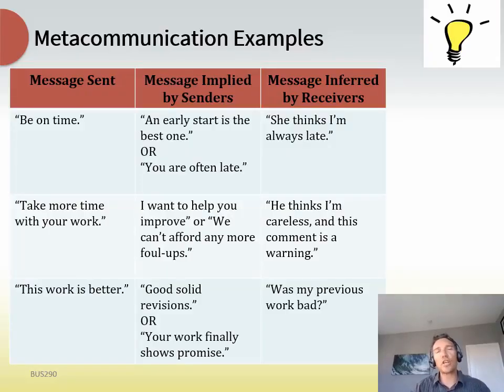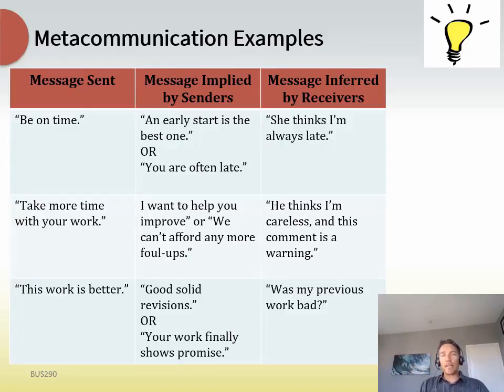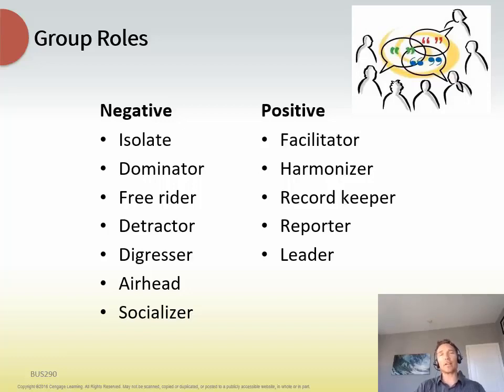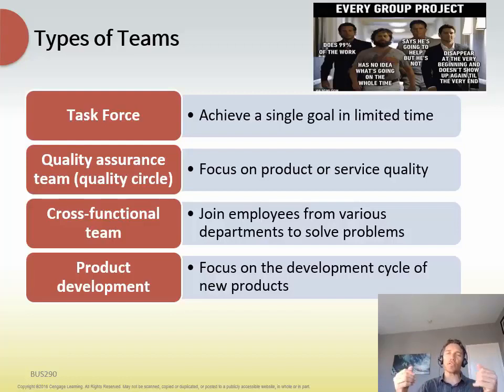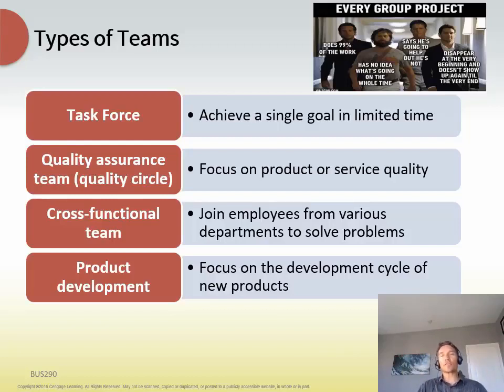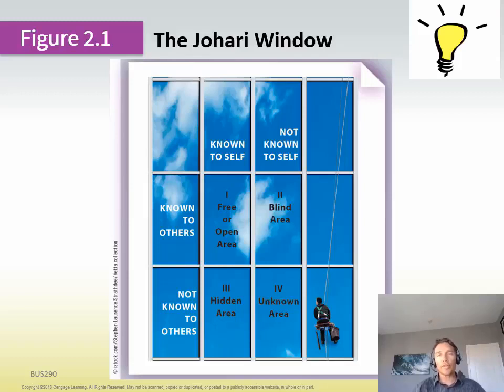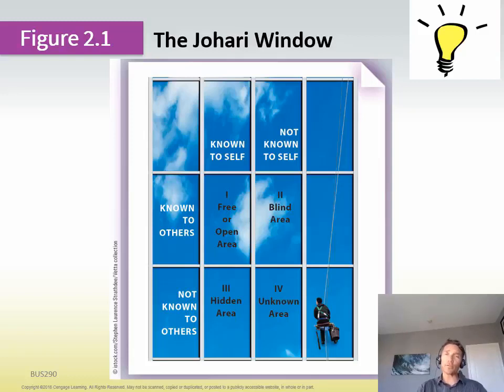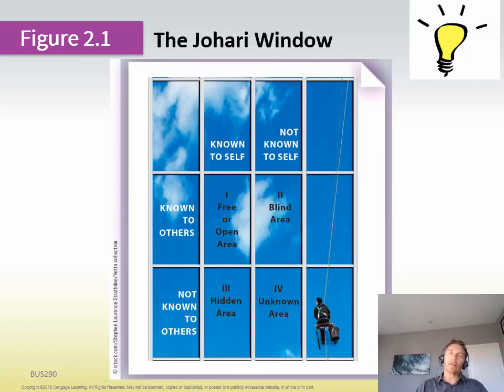CH 2 BUS 290